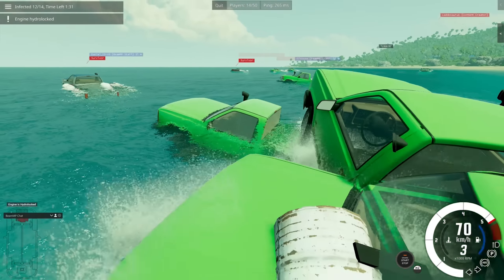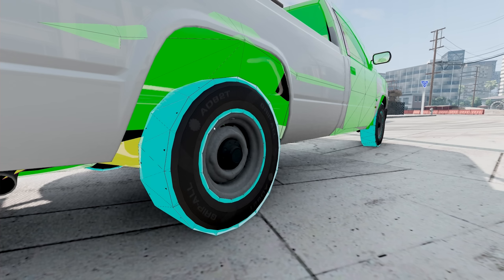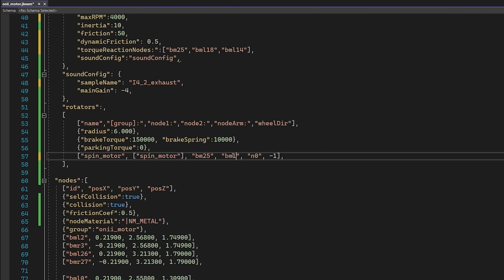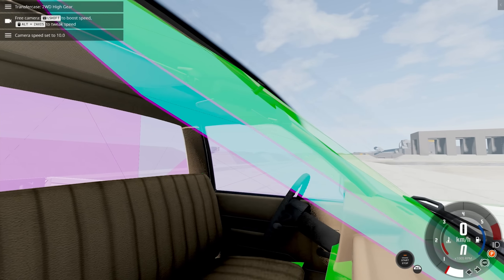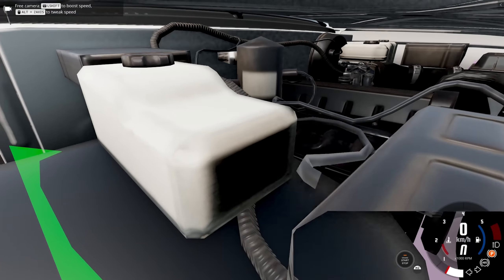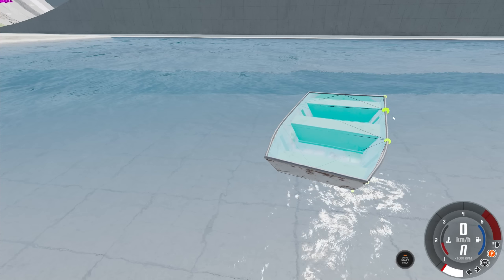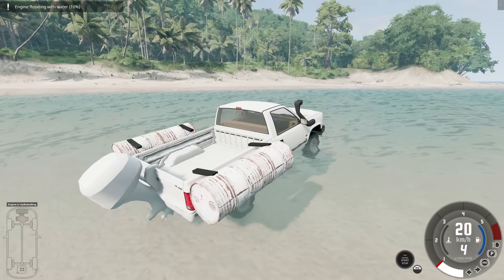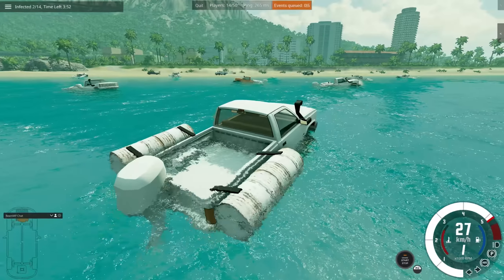Amphibiousing the right way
ever felt like you have too much money?